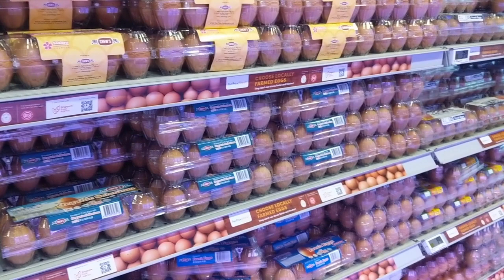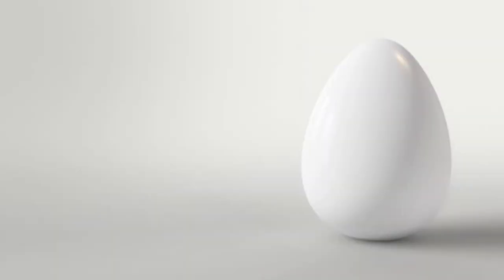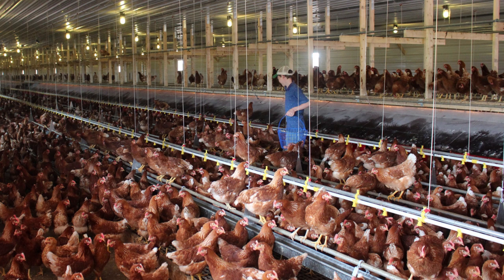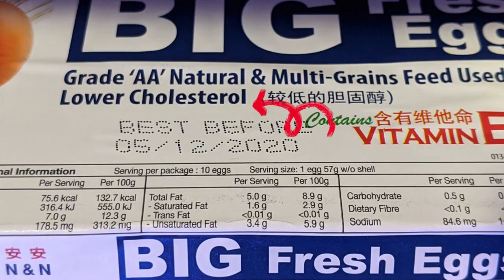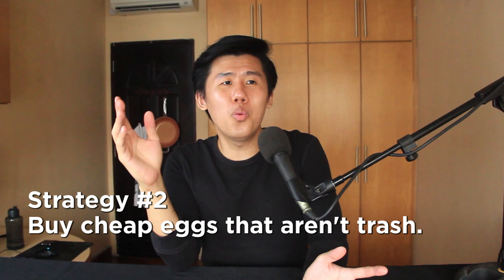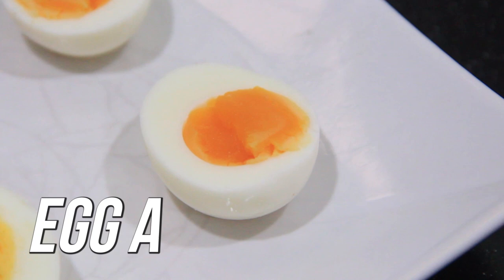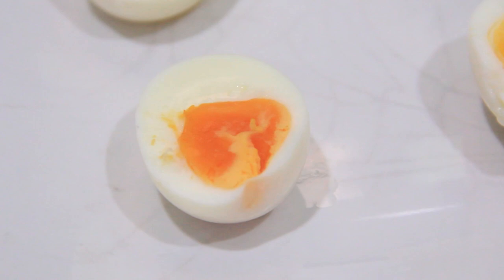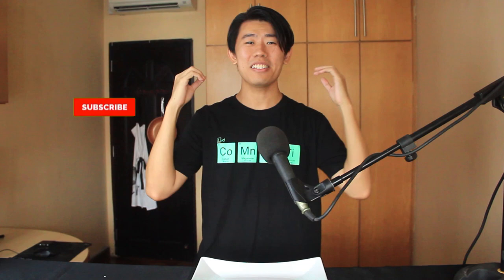How to Choose Eggs | Practical Guide | Blind Taste Test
This turned out to be a mini lecture of sorts.

I was doing my usual grocery shopping trip and then I found myself spending half an hour just looking through all the different packaging of eggs. I went home, turned on the computer and read everything I could get my hands on. I tried to condense as much info I could here without making it too dry.

Absolutely stunned that I couldn't identify the expensive egg by the way. It may be that there was some very slight variation in cook times or weight, or maybe salt might make the difference more obvious.

Or maybe my palate's just not very sensitive.

0:00 Intro
0:26 Value - Price/weight
0:39 Expiration Date/ Freshness
1:00 A Good Egg
2:06 How does a Chicken give a Good Egg?
3:16 The 3 "Living Conditions" of Chickens
4:15 The Chicken's Diet
5:34 Going through a few marketing labels
7:32 2 Strategies to buy eggs
8:30 Blind Taste Test!
12:04 Viewer Visual Test Results
12:13 Blind Taste Test Results
13:32 Outro - Thanks for watching!